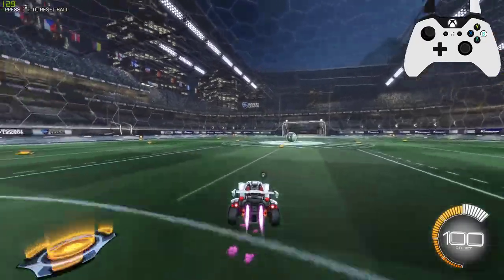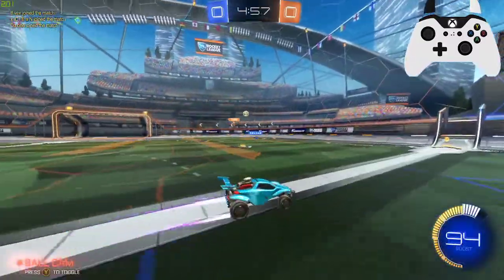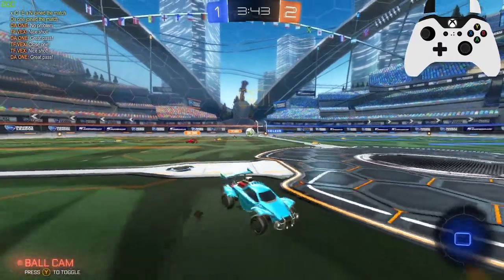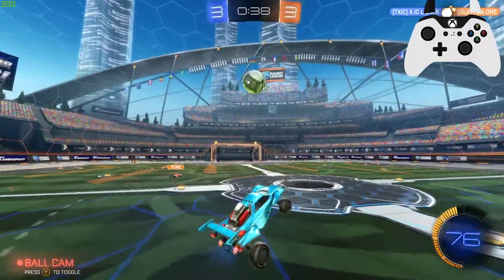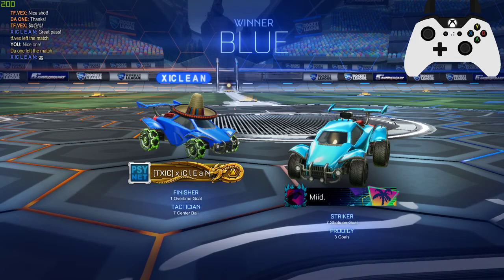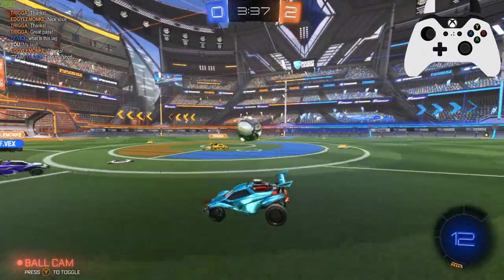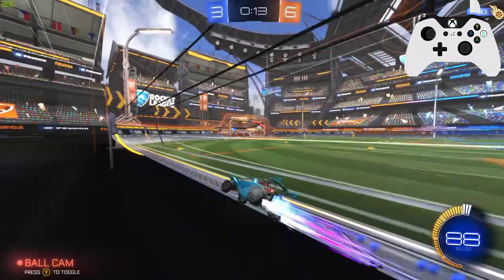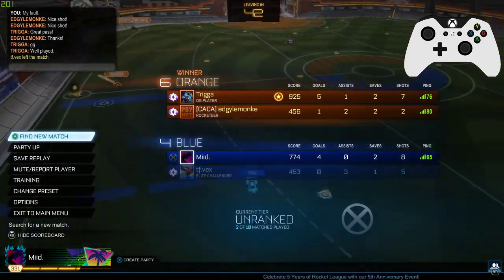2v2 Placements - First PC Games in Years...